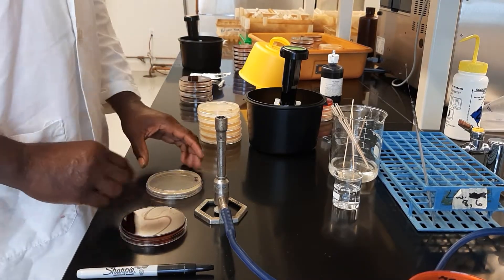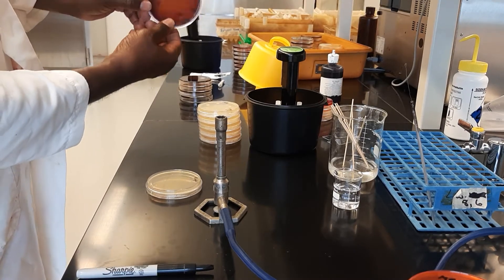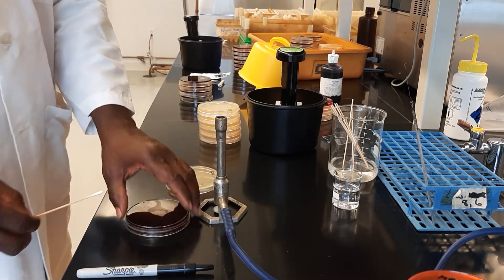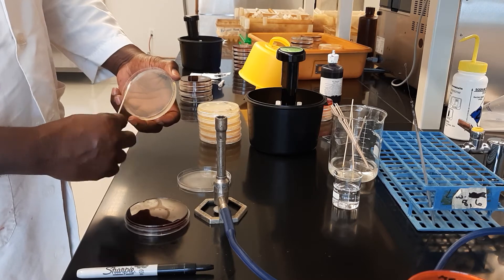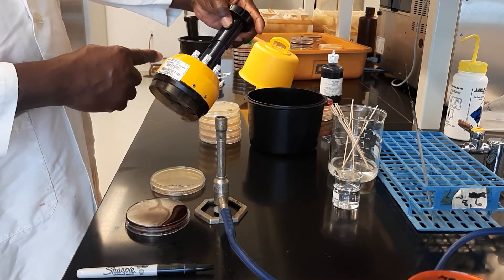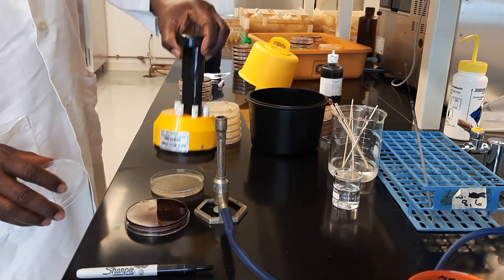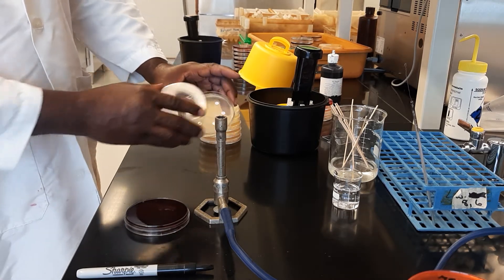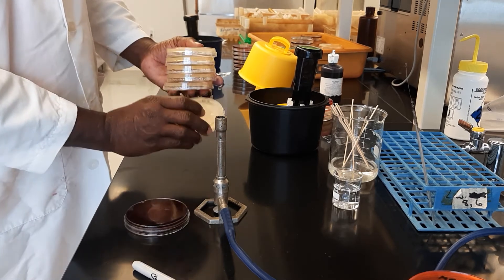Microbiology - The Antibiogram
Antibiotic susceptibility test